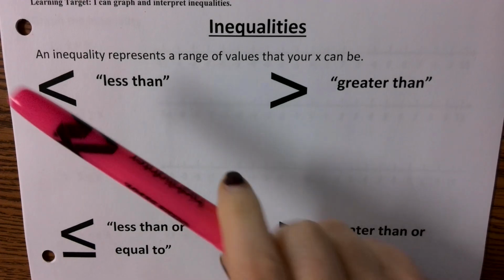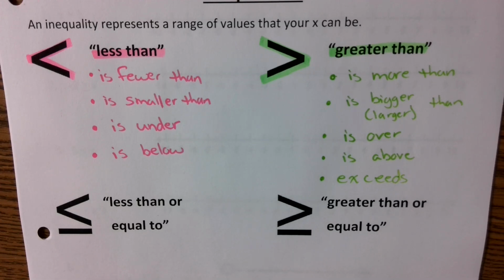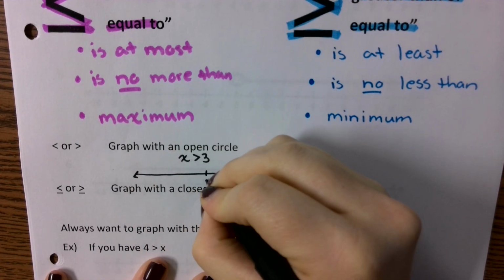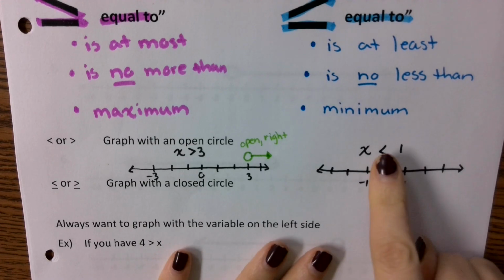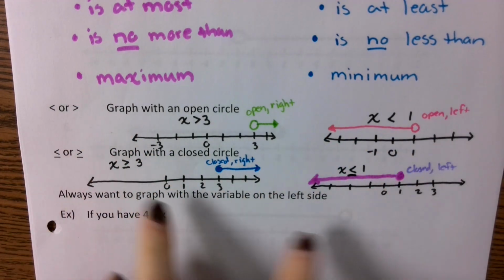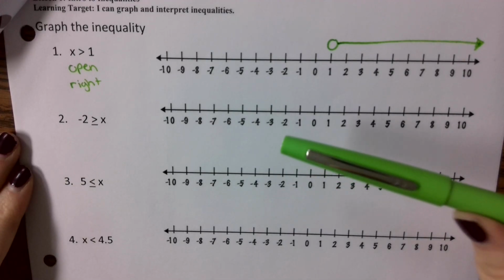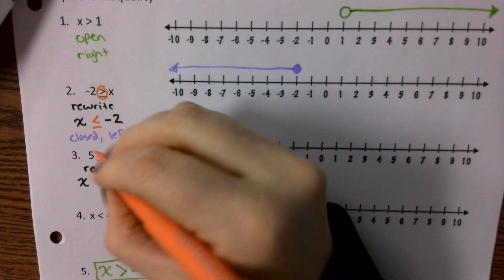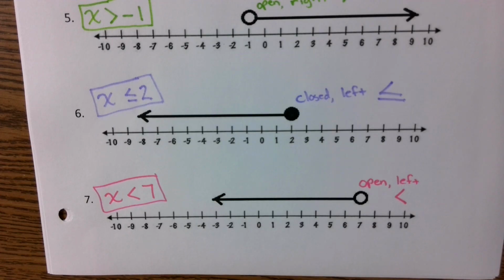11-06-25 Intro to Inequalities